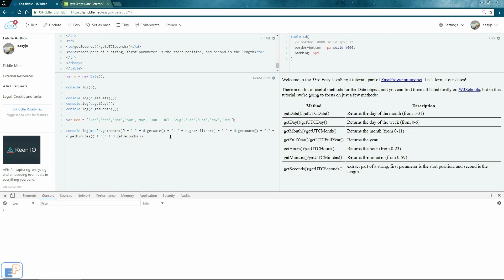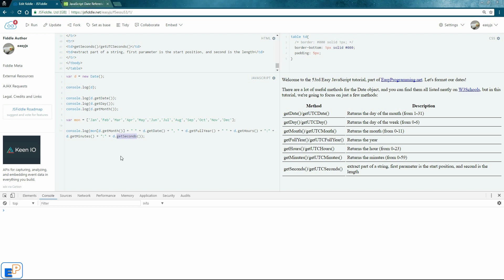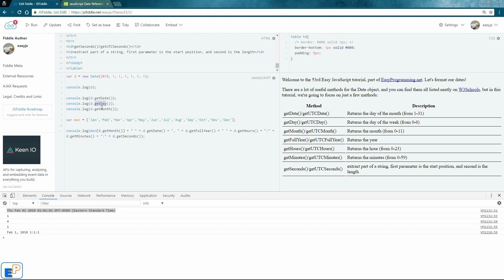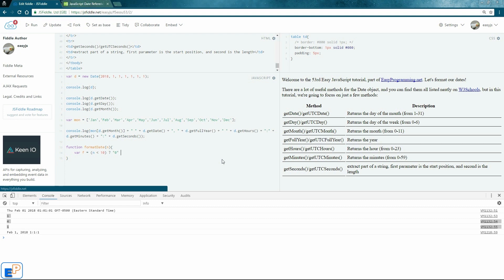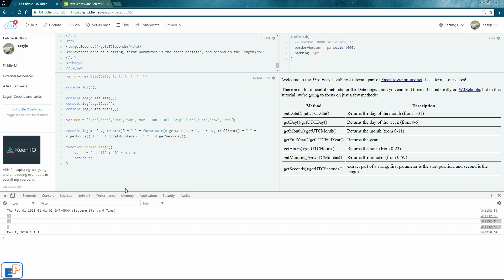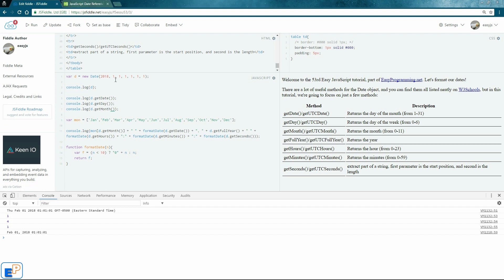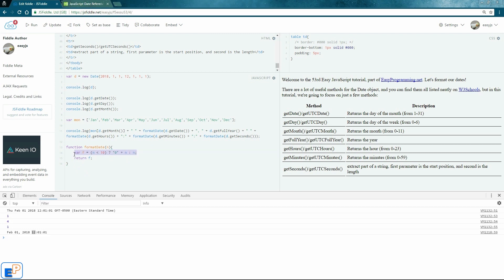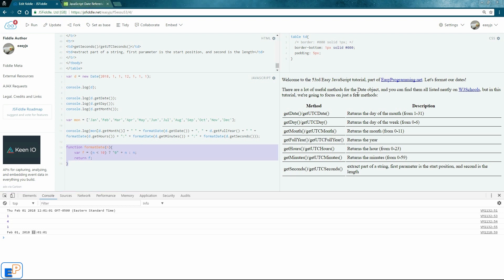Easy JavaScript - How to format dates (53)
Welcome to the 53rd Easy JavaScript tutorial, part of EasyProgramming.net. This marks the 52nd straight week, a full year of JavaScript tutorials! Thank you so much for sticking around and for supporting us!

Let's continue where we left off and format our dates so that things look pretty!

In this tutorial we're going to learn how to format a date and make it look pretty.

I hope you enjoy the video and if you have any questions, please ask in the comments below or on EasyProgramming.net. If you have any requests feel free to let me know.